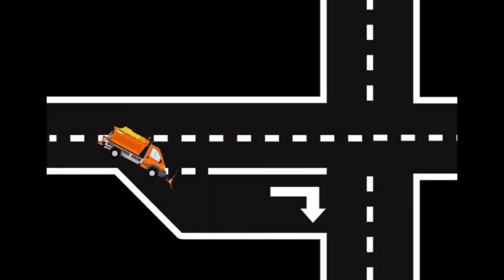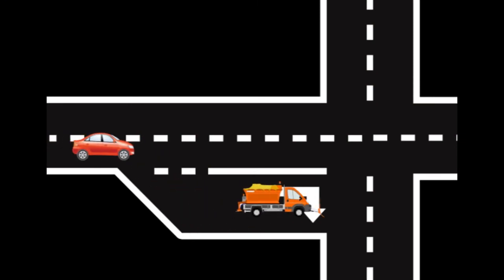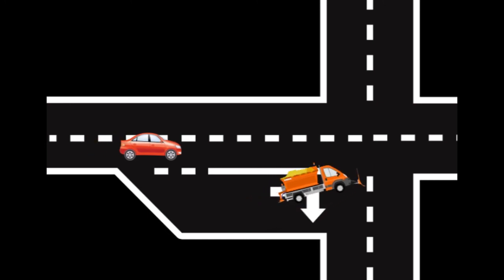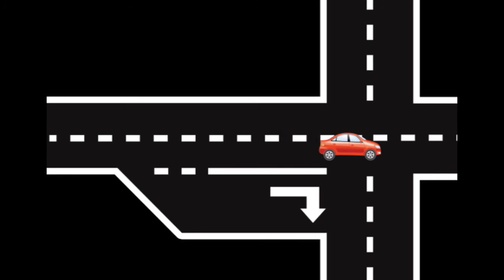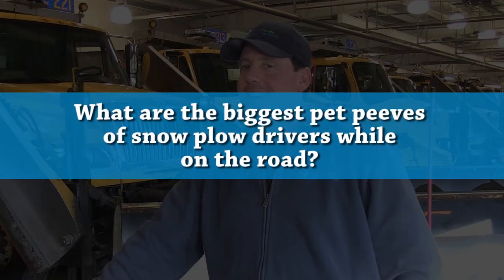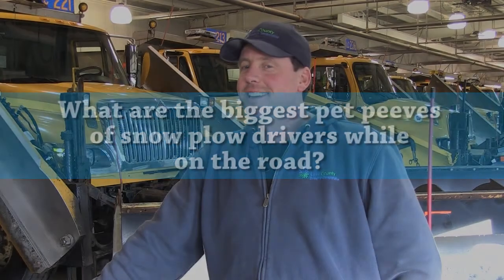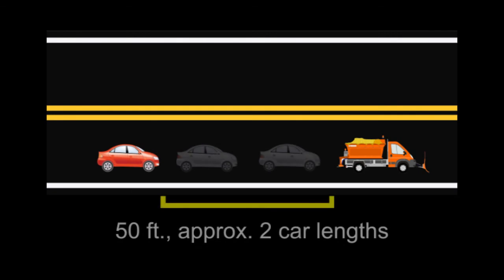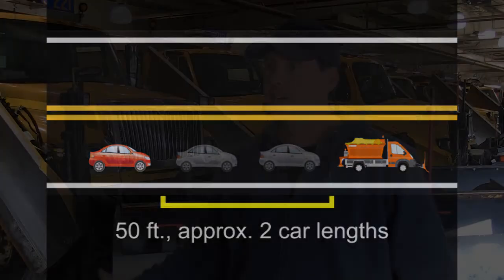Ask A Snow Plow Driver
Is there any way to avoid pushing snow into my driveway? These are some of the questions residents have asked about Lake County snow plow operations. Watch this short video and see what actual snow plow operators had to say about why or how they do their job.